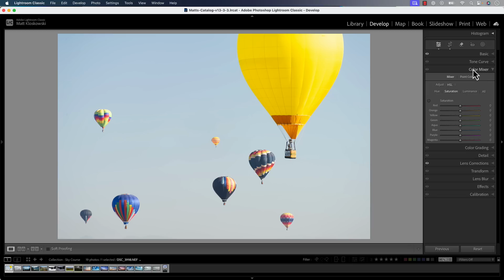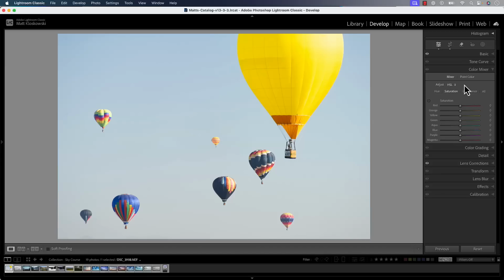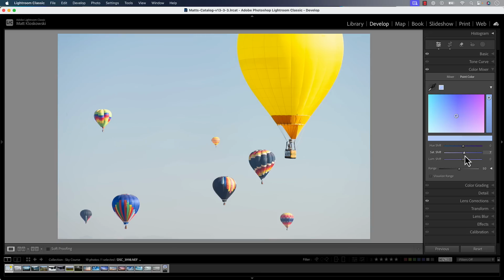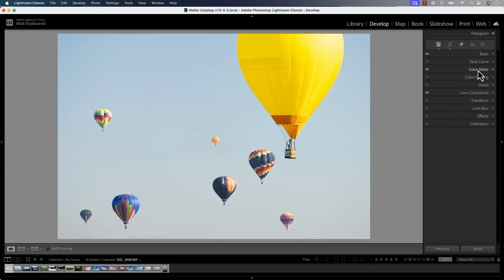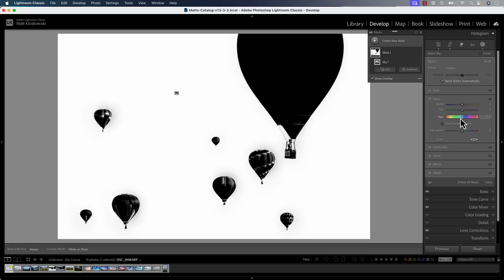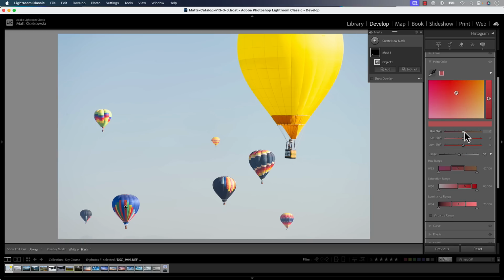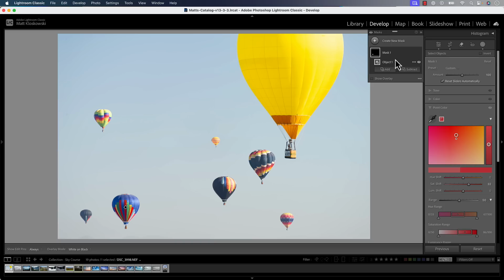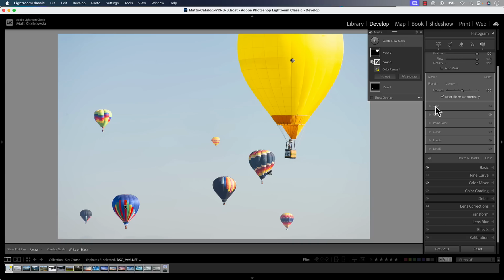Don't Edit Colors Without Doing This First